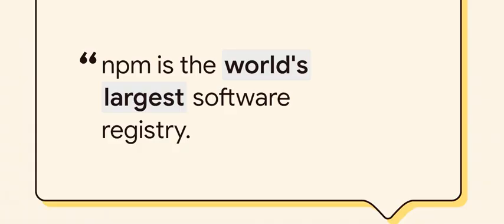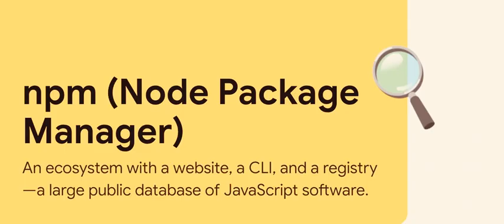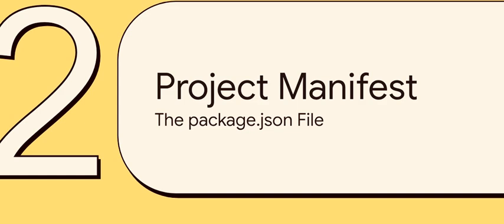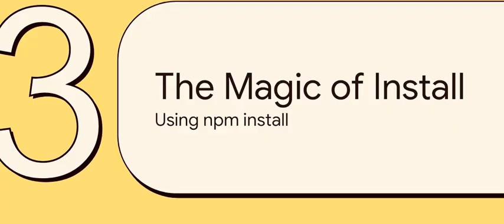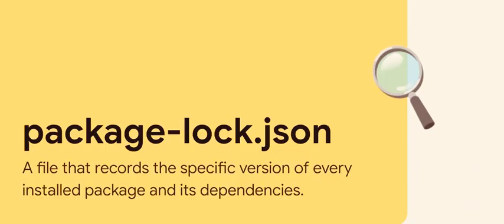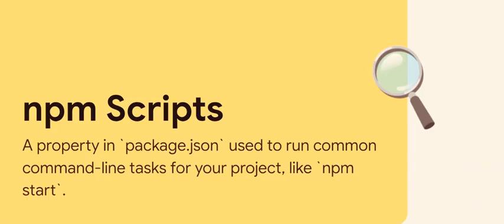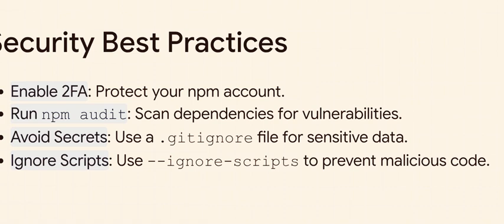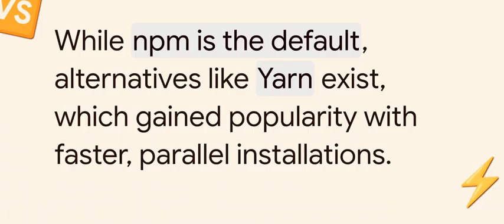What is NPM ?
The video is AI-generated and it covers a quick  overview of npm (Node Package Manager), highlighting its function as a JavaScript software registry and command-line utility for managing packages and dependencies. My AI friend explains  that npm, often used in conjunction with Node.js, a runtime environment for JavaScript outside the browser, is crucial for both front-end and back-end development. The video touches on the importance of the package.json file for defining project metadata, scripts, and dependencies (both dependencies and devDependencies), along with the role of package-lock.json in ensuring consistent and reproducible builds. Furthermore, the video discuss security best practices such as scanning for vulnerabilities, using local registries, and enabling two-factor authentication, contrasting npm with Yarn in terms of installation speed, dependency structure, and advanced features like workspaces. Finally, the video differentiates between local and global package installations, advising local installations for project-specific needs and global for command-line tool!
Happy Learning